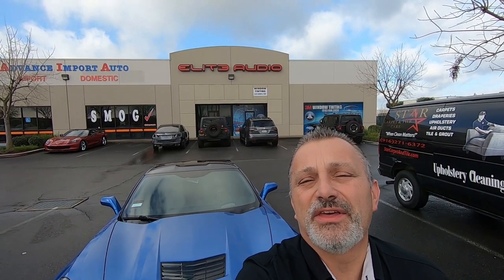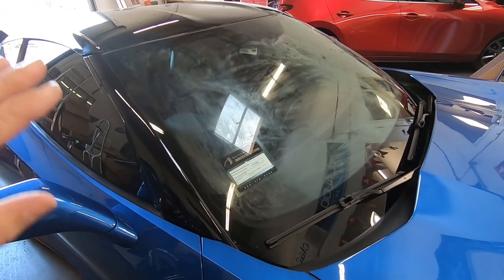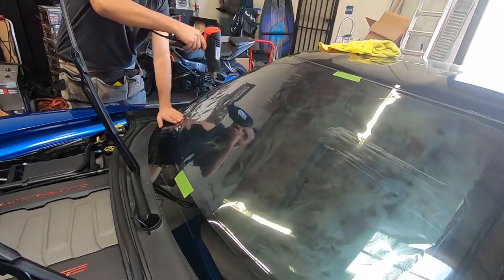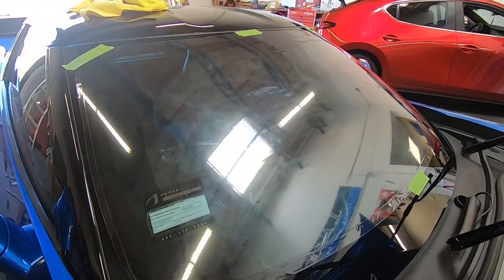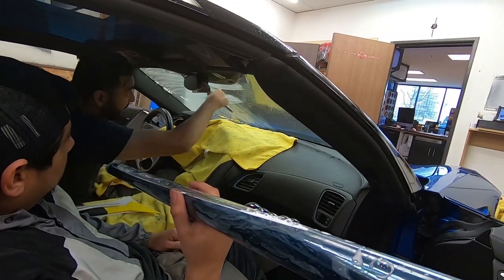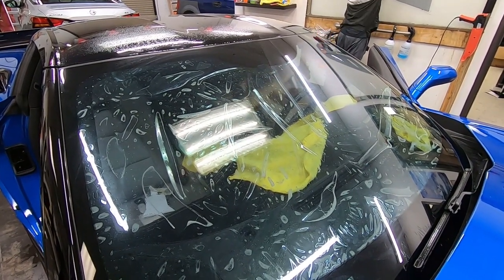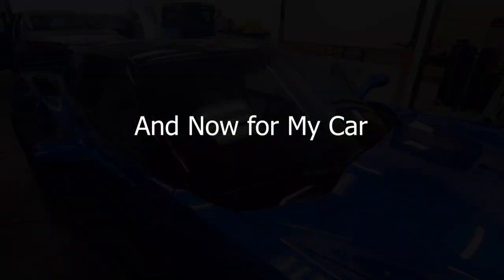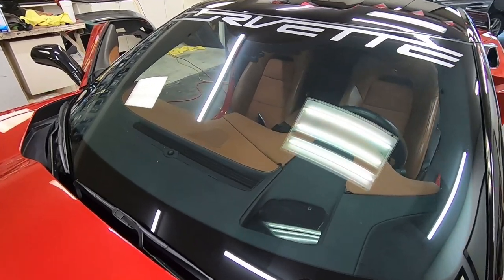Now We Are Tinting Our Front Windshields On Our C7 Corvettes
In today's Video I take you along with me to get Jennifer and my C7's Front Windshields tinted.